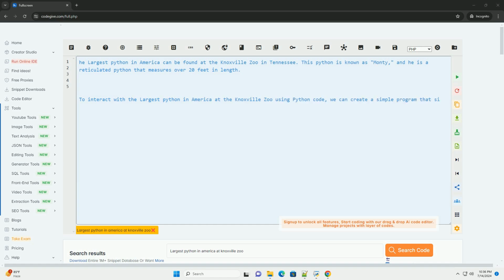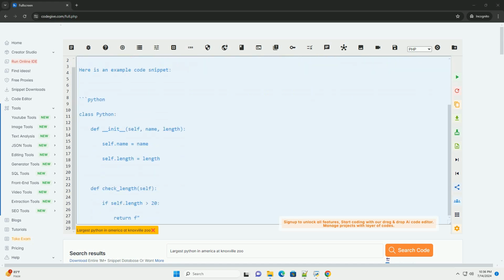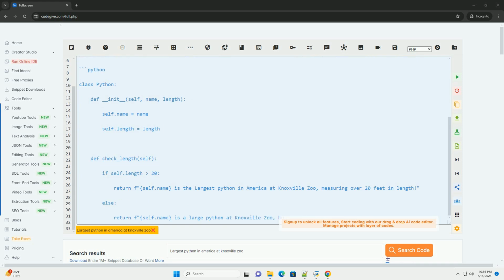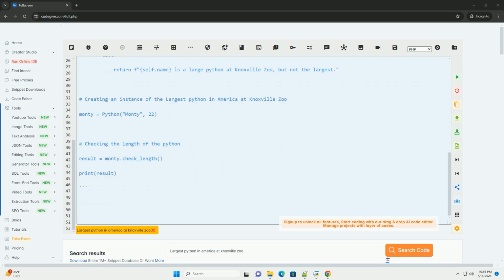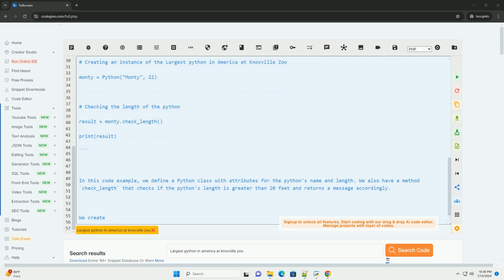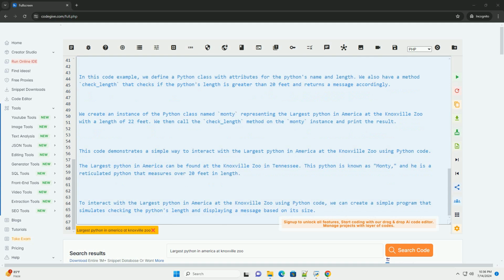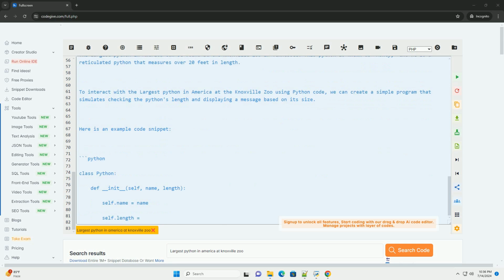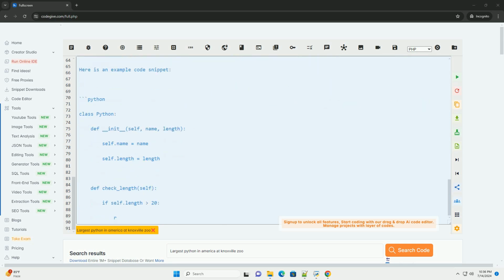Largest python in america at knoxville zoo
the largest python in america can be found at the knoxville zoo in tennessee. this python is known as "monty," and he is a reticulated python that measures over 20 feet in length.

to interact with the largest python in america at the knoxville zoo using python code, we can create a simple program that simulates checking the python's length and displaying a message based on its size.

here is an example code snippet:

in this code example, we define a python class with attributes for the python's name and length. we also have a method `check_length` that checks if the python's length is greater than 20 feet and returns a message accordingly.

we create an instance of the python class named `monty` representing the largest python in america at the knoxville zoo with a length of 22 feet. we then call the `check_length` method on the `monty` instance and print the result.

this code demonstrates a simple way to interact with the largest python in america at the knoxville zoo using python code.

python american option pricing
american python snake
python american spelling
python american option pricing binomial
python american date format

american python snake
python american spelling
python america
american python species
python american flag code
american python
python american pronunciation
python knoxville tn
python largest size
python largest number in list
python largest float
python largest number
python largest value in list
python largest
python largest negative number